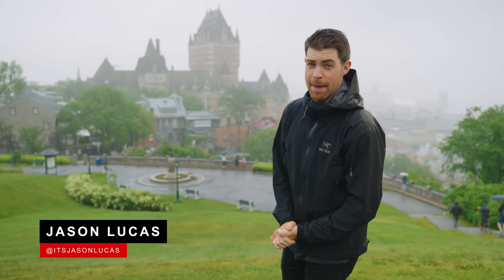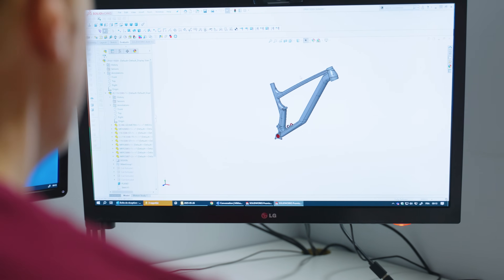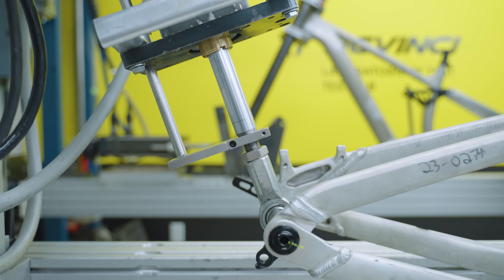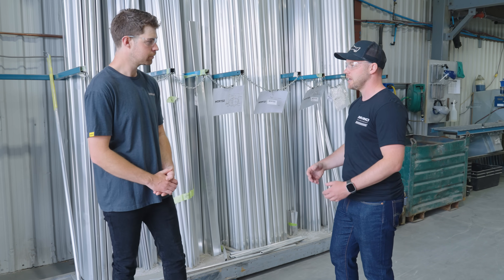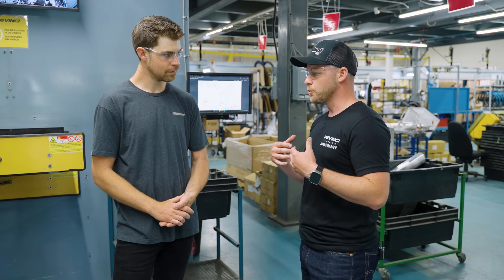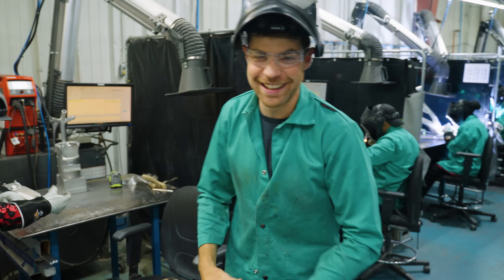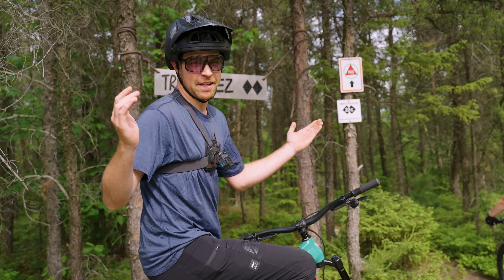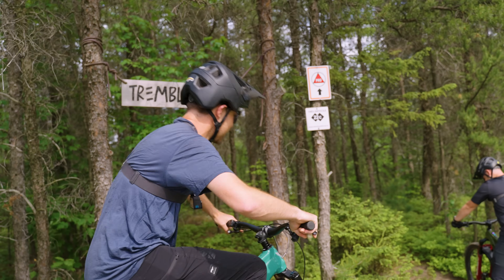Behind the Scenes at Devinci’s Quebec Factory: From Raw Aluminum to Trail Ready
In this video, we take a tour of Devinci’s Quebec factory to see how their aluminum frames are made. From raw materials to finished bikes, we walk through the process, including welding, frame alignment, and powder coating. Devinci’s commitment to precision and quality control is evident in every step. Whether it’s the R&D that goes into new designs or the testing of each frame, we cover the essential details that go into creating a Devinci bike.

0:00 – Introduction to Devinci's Factory
0:53 – R&D and Prototyping
2:20 – TRaw Materials
4:07 – Heat Treatment and Frame Alignment
5:44 – Painting and Powder Coating
6:51 – Turning Frames into Complete Bikes
8:02 – Testing, Quality Control